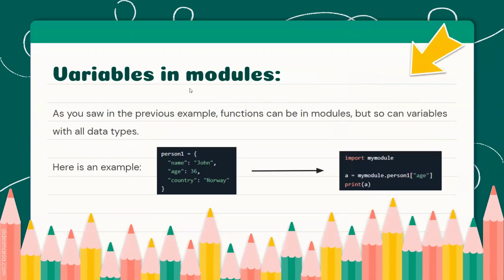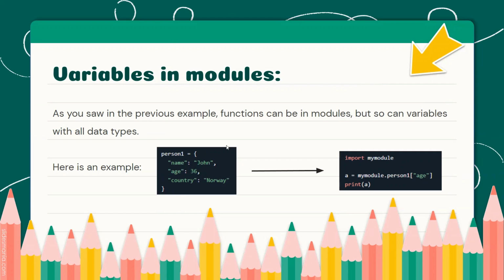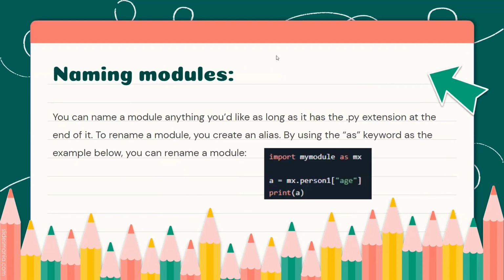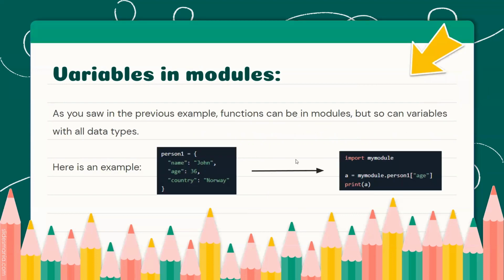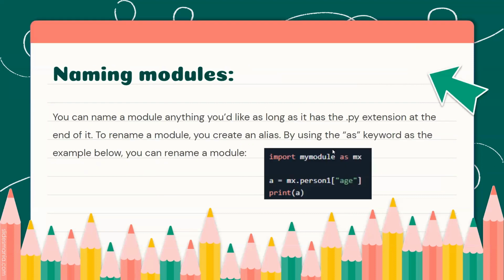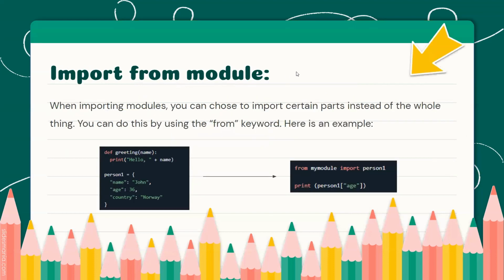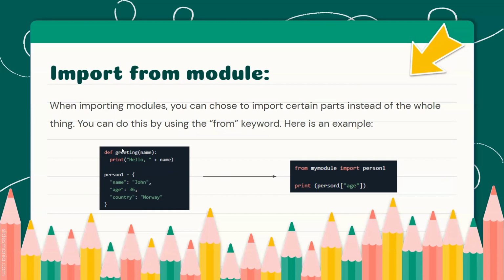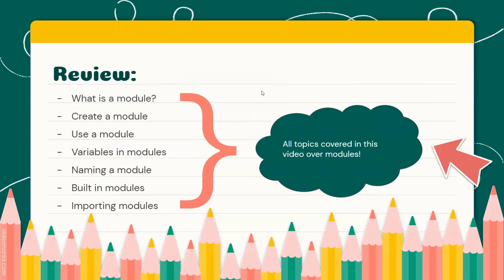Python Modules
Hey Coders! Welcome back to another video. In this video, I will be talking about python modules. I will link the slideshow I used down below.